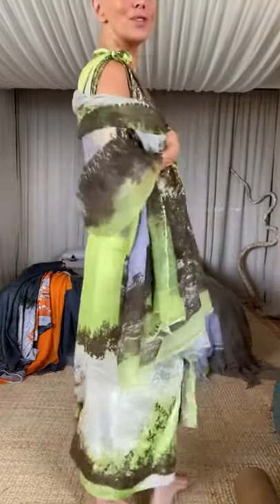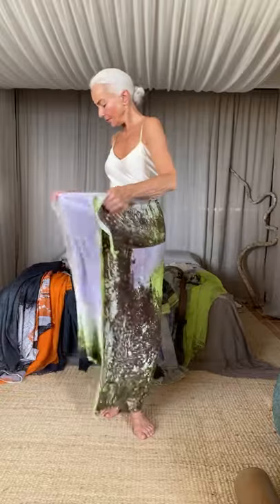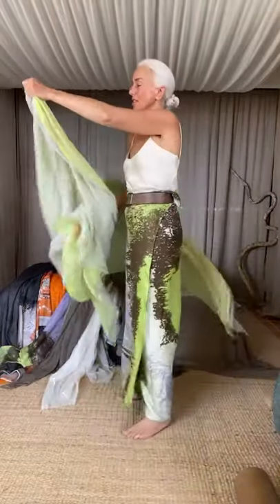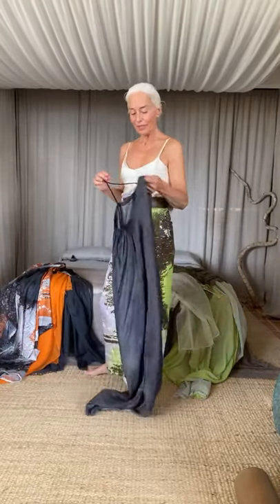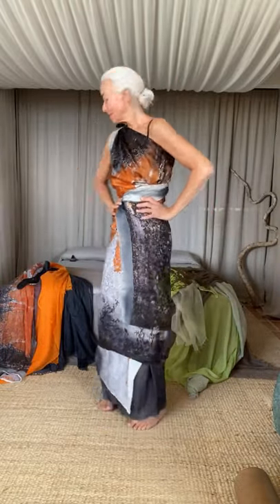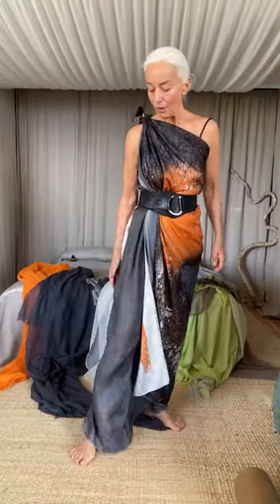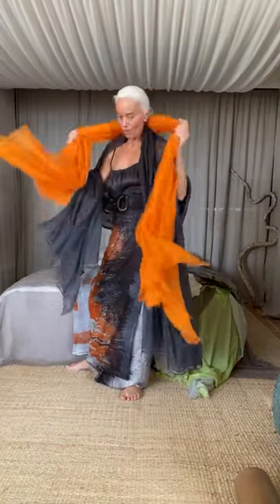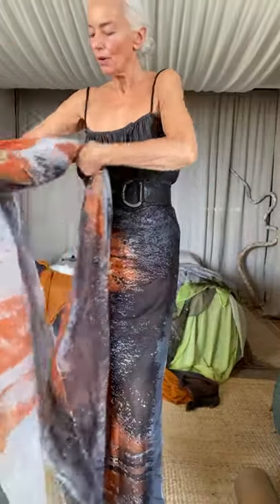The new shades of The Wall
My exclusive design "The Wall ", Fine Art photography hand printed on hand woven Cashmere shawls and Silk shawls.

New shades Lavender/ Tamarillo and Charcoal / Orange in Cashmere and in Silk.
Other shades are available
- Pomegranate , Yellow, Red
- Blue, Grey, Yellow
- Back and White
- Purple, yellow, Blue

Yazemeenah.com/shawls